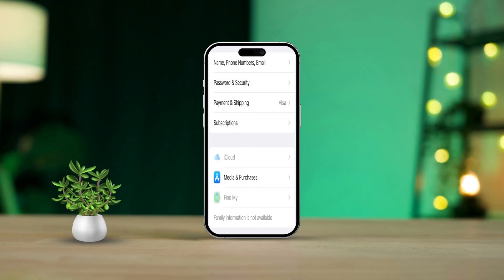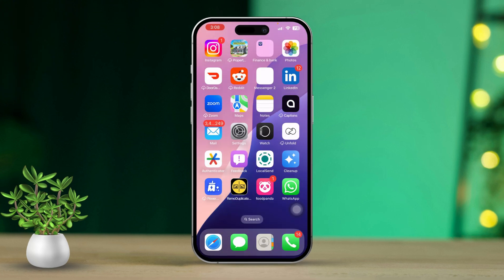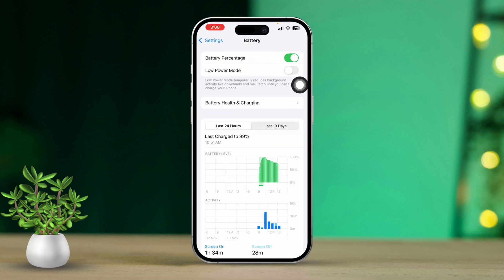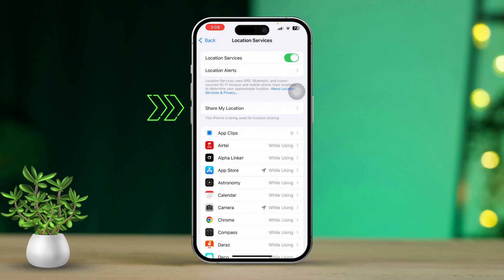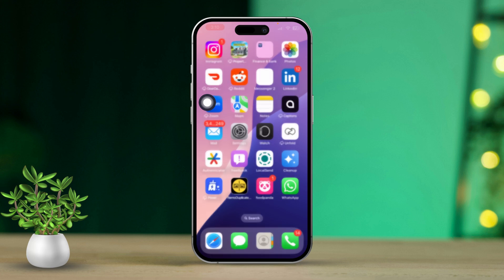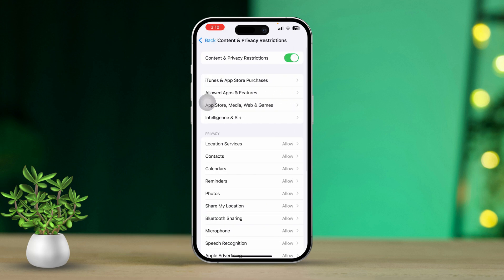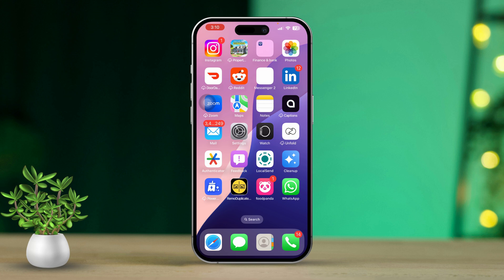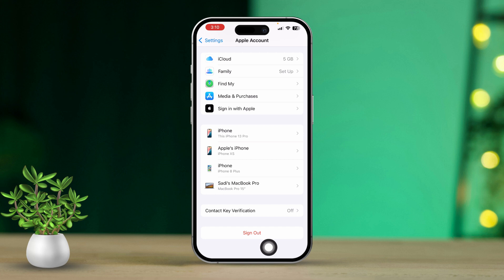How To Fix Find My iPhone Not Working | Solve Find My iPhone Unavailable Error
Is your Find My iPhone settings not working? In this detailed tutorial, I'll show you how to troubleshoot Find My on the iOS 18 system and resolve the Find My error on your iPhone! It can be really troublesome when you can't locate your iPhone with Find My so it's important to fix this error as fast as you can. For example, if you are unable to use the Find My iPhone feature, and your iPhone gets lost or stolen in the future, you will lose your phone permanently. So to make sure that doesn't happen let's watch the video and get rid of your problem!

00:01- Video Intro
00:20- Basic Solutions
01:04- Solution 1: Turn OFF Restrictions
01:22- Solution 2: Update iPhone
01:37- Solution 3: Sign Out and Back
02:01- Solution End